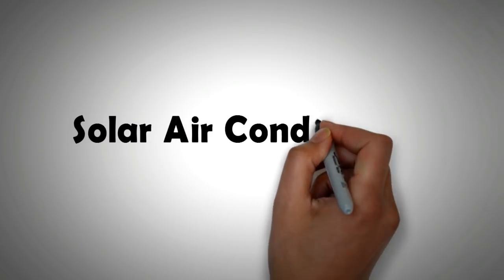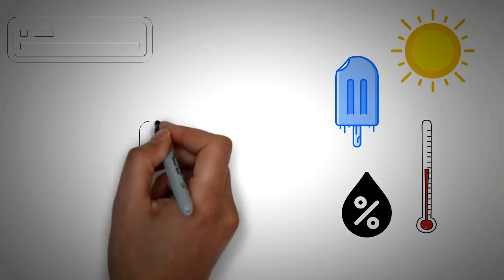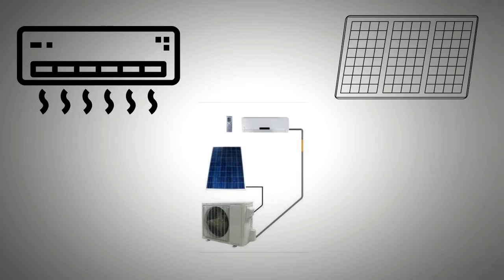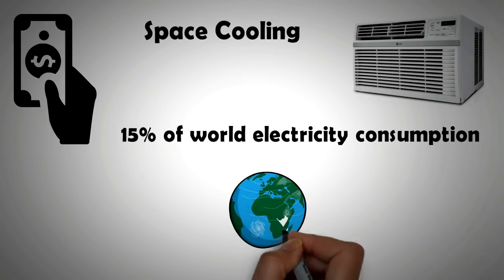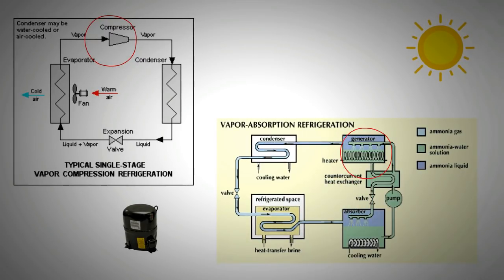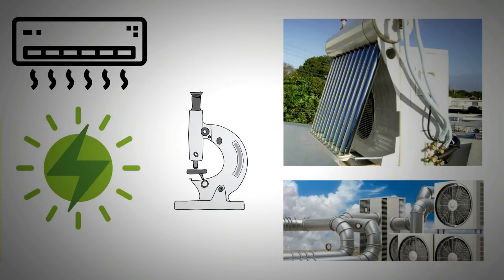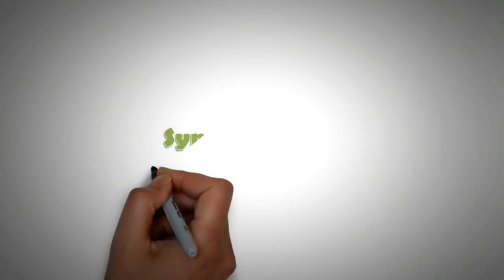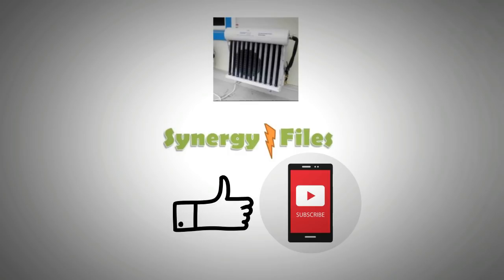What are Solar Air Conditioners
in this video, solar air conditioners are explored. Air conditioning costs a lot of energy. Thankfully solar energy can be utilised cheaply in both commonly used air conditioning cycles, vapour compression and vapour absorption.

Solar energy can also be used for dehumidification using desiccant wheels.